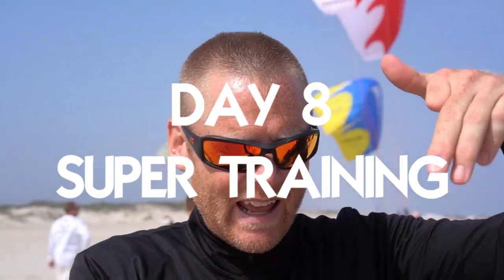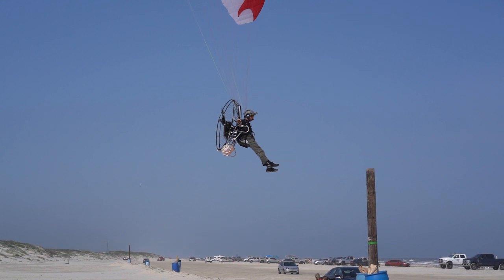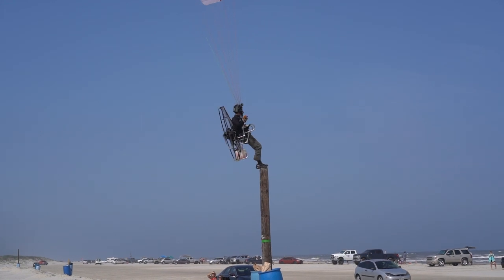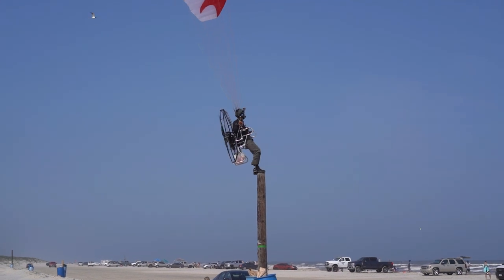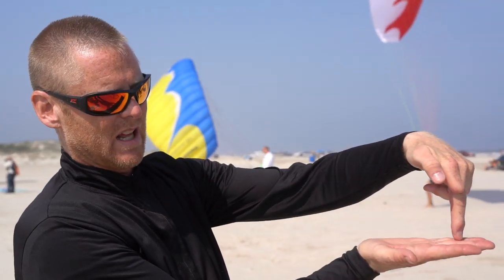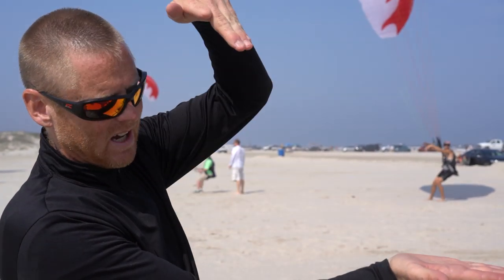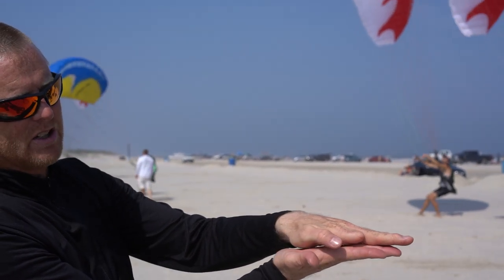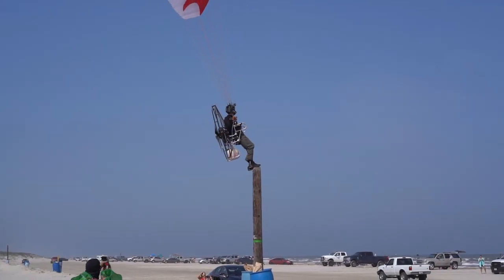Paramotor SUPER Training - How To Land On A Pole By SUPERDELL Schanze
SUPERDELL explains and shows how to land on a pole or in one spot.